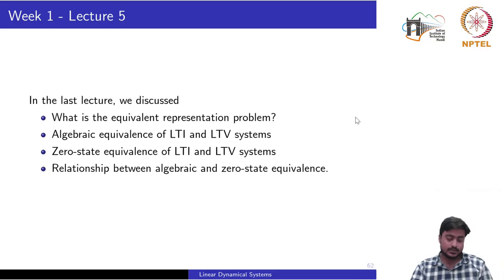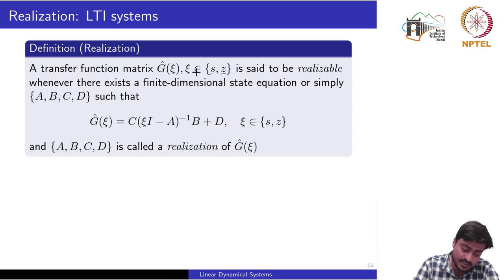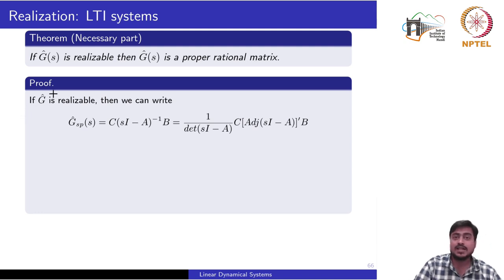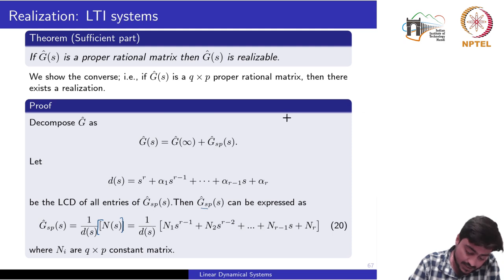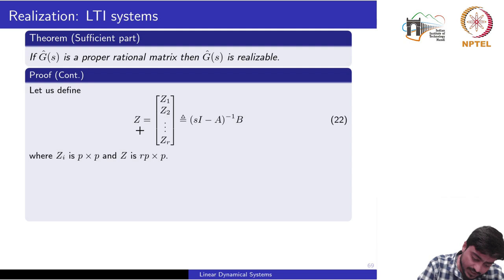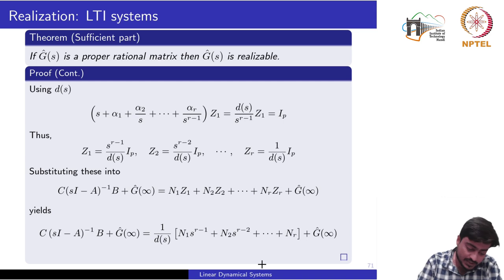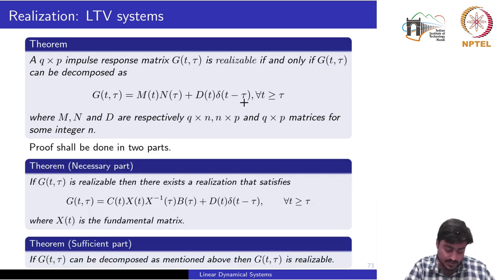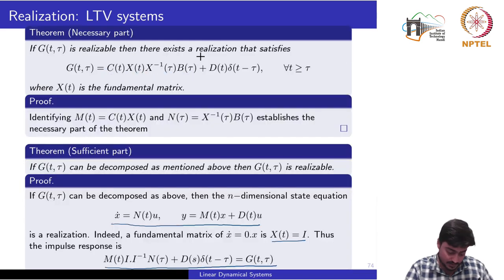REALIZATION OF LTI AND LTV SYSTEMS (Dr. Tushar Jain)